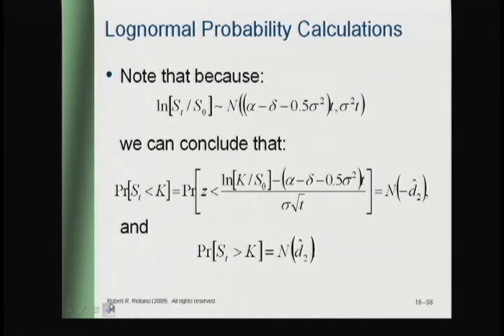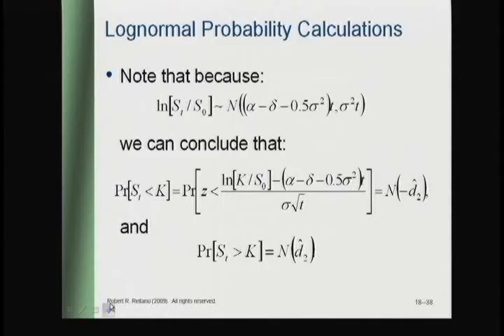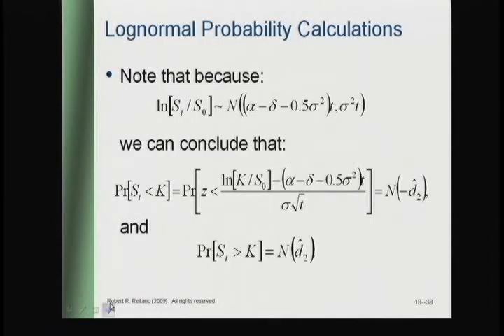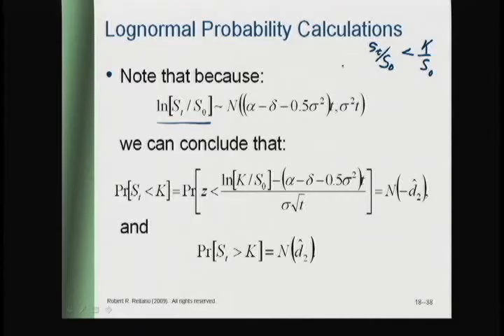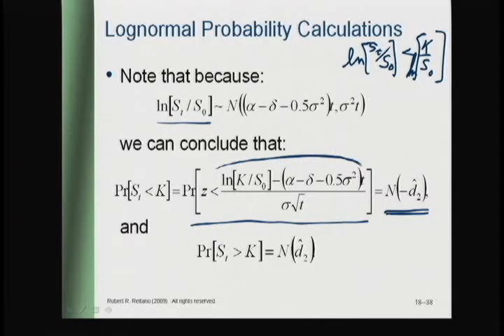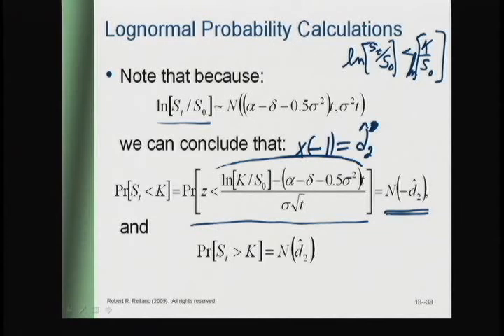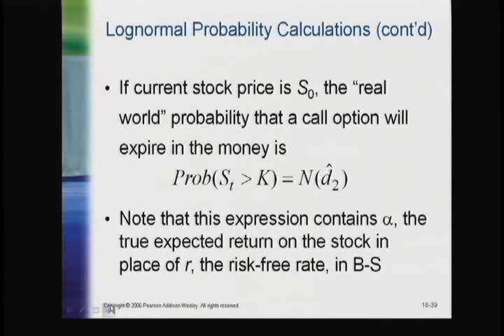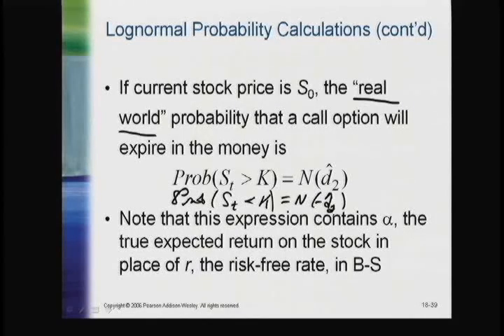18-4 Lognormal Probability Calculations- Part 1